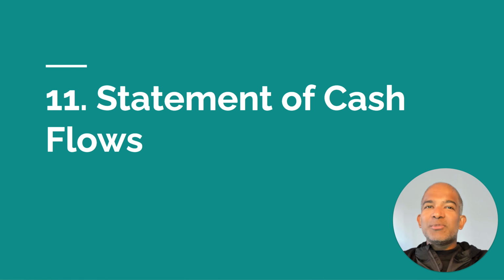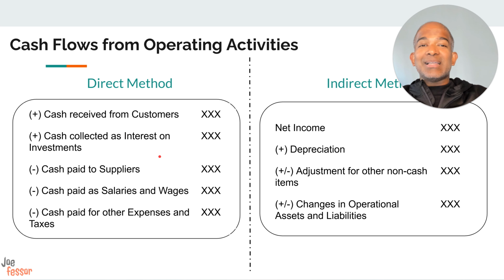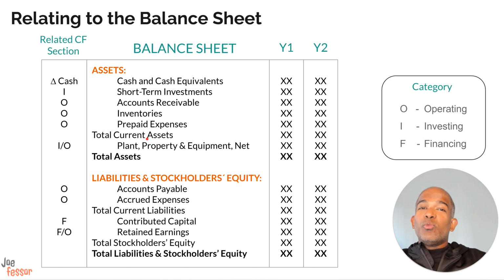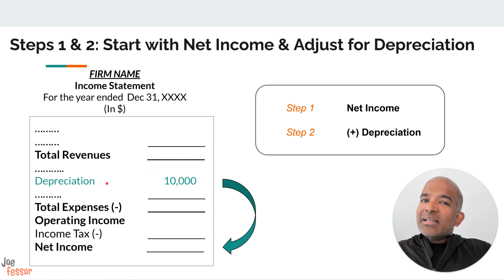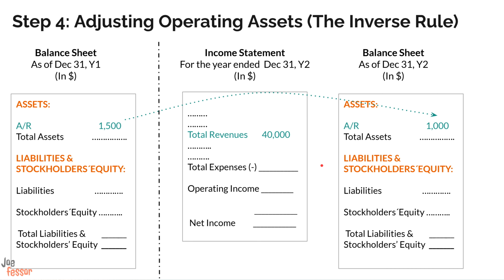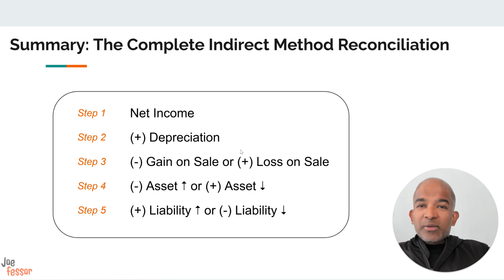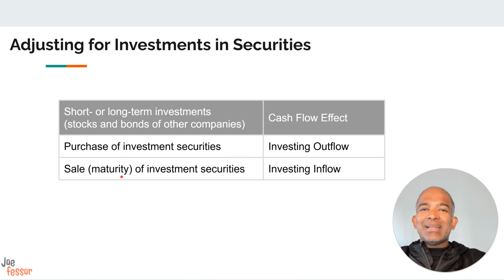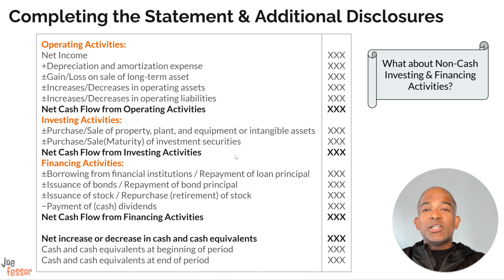Statement of Cash Flows | Financial Accounting (Part 11/12)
MASTER the Statement of Cash Flows from start to finish! This video provides a comprehensive guide to understanding, preparing, and interpreting all three sections of this crucial financial statement.

We break down the logic of converting accrual-based Net Income into true cash flow.

In this video, you will learn:

How the  structure of the statement works (Operating, Investing, Financing).

Operating Activities (The Reconciliation): We cover the full logic of the Indirect Method used by 99% of companies:
- Adjusting for Non-Cash items (Depreciation) and Non-Operating Gains/Losses.
- Applying the Inverse Rule (Assets) and Direct Rule (Liabilities) for working capital changes.

Investing Activities: How to account for the cash flow related to Purchases and Sales of PPE (Property, Plant, and Equipment) and Investment Securities.

Financing Activities: The cash exchanges with Creditors (Borrowing/Repayment of Principal) and Owners (Issuing Stock/Dividends Paid).

Final Statement & Analysis: Completing the statement structure and understanding key disclosures like Noncash Investing/Financing Activities.

00:00 Statement of Cash Flows
08:37 Cash Flows from Operating Activities
18:48 Cash Flows from Investing Activities
22:43 Cash Flows from Financing Activities
25:51 Completing the Statement & Additional Disclosures